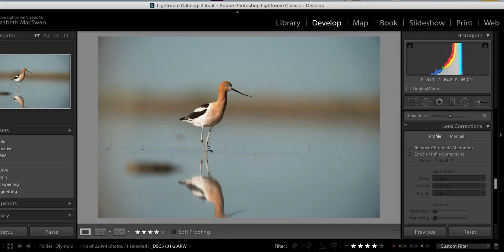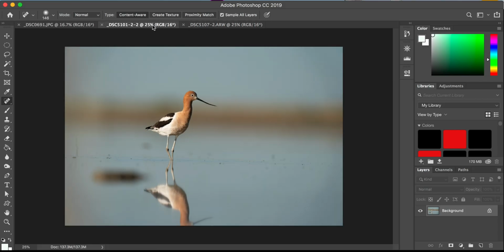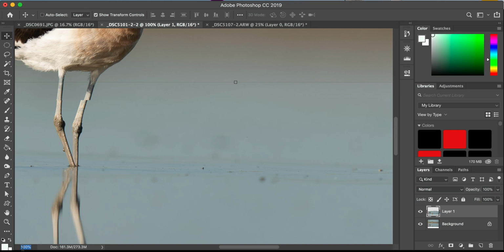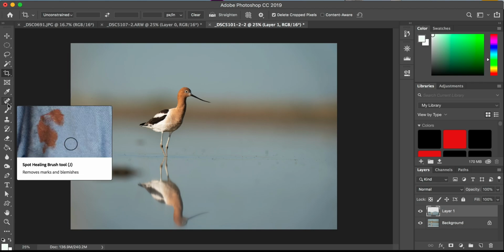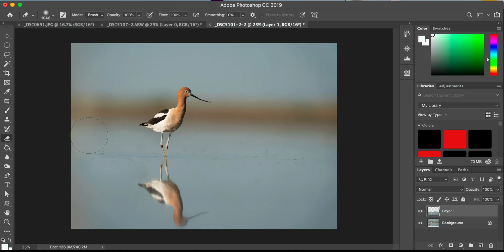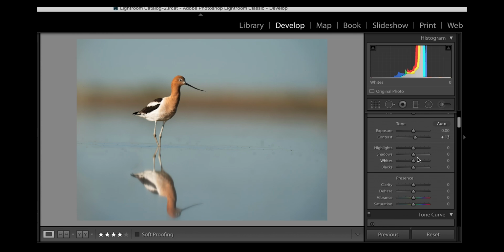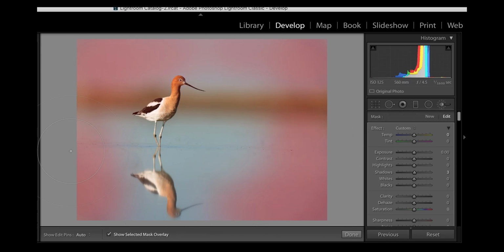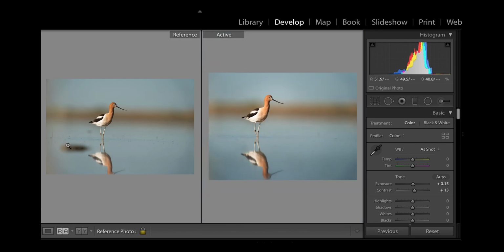Post Processing Friday! How to add canvas and remove objects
Okay, so it's Friday-ish...but here it is!  In this video, I show you another American Avocet image and how to do some additional things like merge two photos together.  Please enjoy!

My gear bag
Camera bodies for stills
Sony a9
Sony A7RIII
Battery grip

Camera body for video/vlogging
Sony A6400

Lenses
Sony 10-18mm f4 OSS
Sony 24-105mm f4 G
Sony 50mm f1.8
Sony 70-200mm f2.8 GM
Canon 100mm f2.8 Macro L
Sony 400mm f2.8 GM Sigma 500mm f4 S
Sigma MC-11 adapter
Sony 1.4x and 2x TCs

Tripods (stills)
Gitzo tripod
Induro GIT304L tripod

Tripod (vlogging)
K&F Concept 62” DSLR Tripod

Tripod heads
Gimbal Mongoose 3.6 Gimbal Head by 4th Generation Designs
Ballhead Arca-Swiss Monoball Z1

More Vlogging Gear
Feiyu AK2000 Gimbal Stabilizer
Rode VideoMicro Compact On-Camera Microphone
Smith-Victor Ring Light (19”)
Cold shoe bracket for mic

Bags
ONA Union Street bag
Mindshift Gear Firstlight 40L
Mindshift Gear Moose Peterson MP-1 V2.0
Think Tank Photo Glass Limo
Think Tank Photo Retrospective 30 V2.0 Think Tank Photo Airport Security V3.0 Rolling Camera Bag
Think Tank Photo Skin 75 Pop Down V2.0 and V3
Thin Skin Belt v3.0